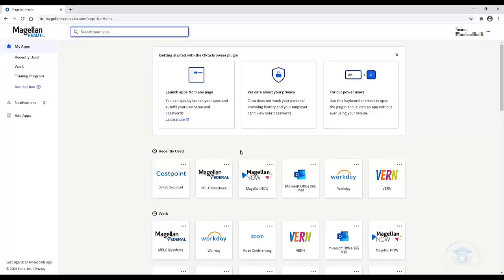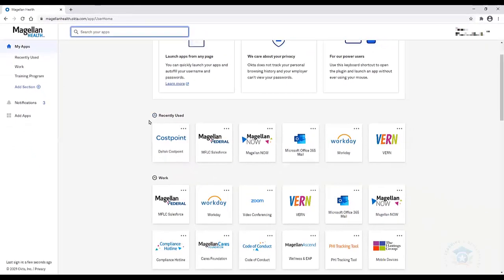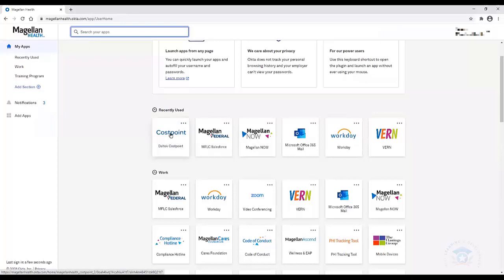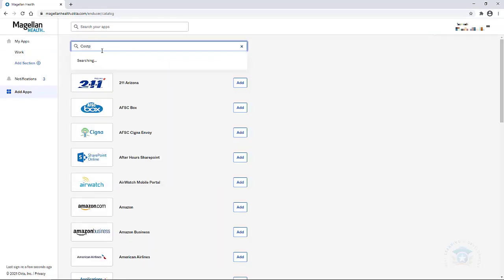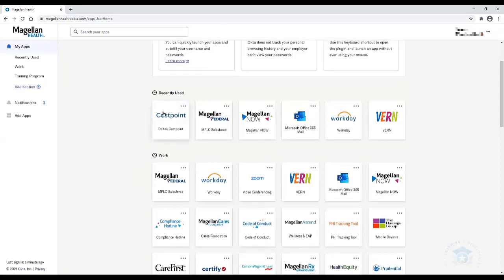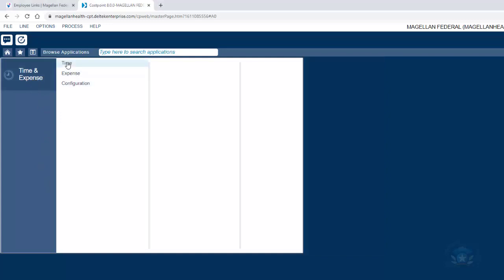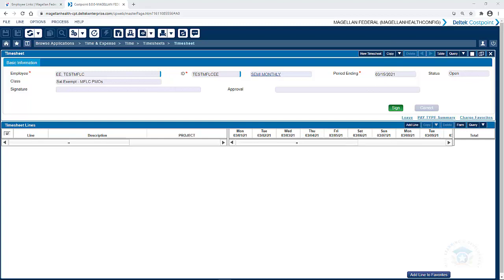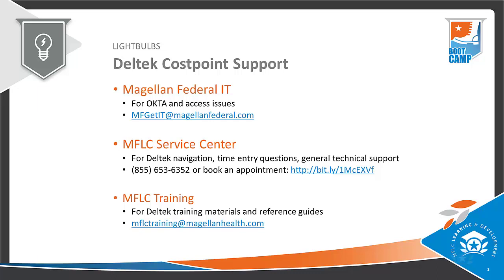Accessing Deltek via OKTA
This video demonstrates how to access Deltek Costpoint through OKTA dashboard. This is applicable to all MFLC counselors.